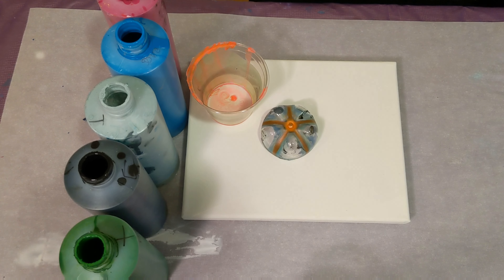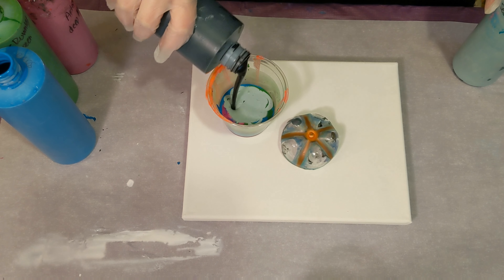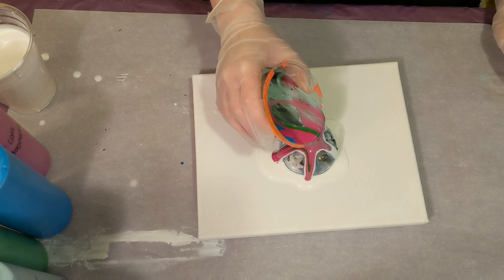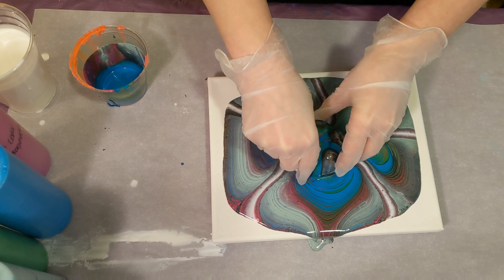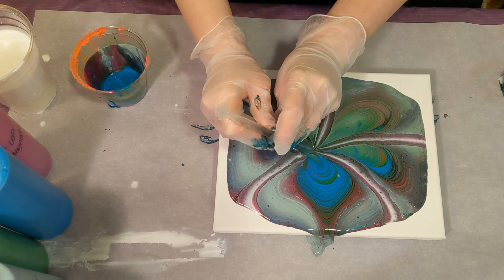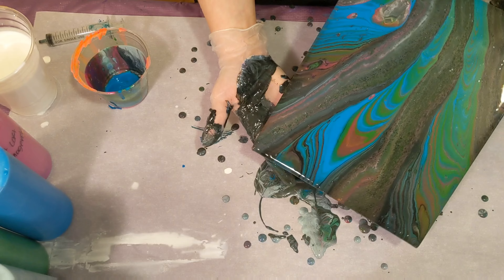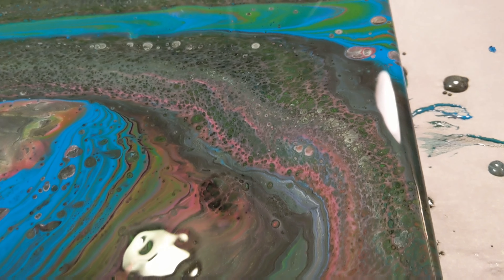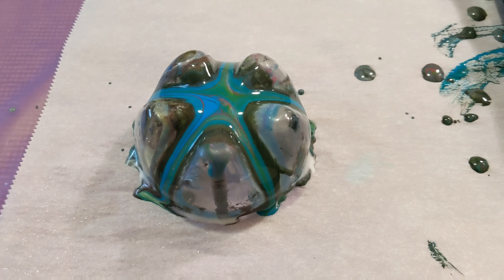Bottle Bottom Acrylic Pour Painting using Multiple Brands of Paint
In this video I create bottle bottom acrylic pour painting.

Do you have a technique or color combination you would like me to try? Leave the suggestion in the comments below.

Materials used:
-Artist Loft (deep magenta)
-Soho Urban Artist (cerulean blue)
-DecoArt satin enamel (seaside blue)
-Daler Rownley (sap green and process)
-Floetrol
-water
-8*10 stretched canvases
-bottle bottom

Paint ratio approximates:
-70% floetrol, 30% paint, then water to consistency if necessary (amount of water varies based on paint type)